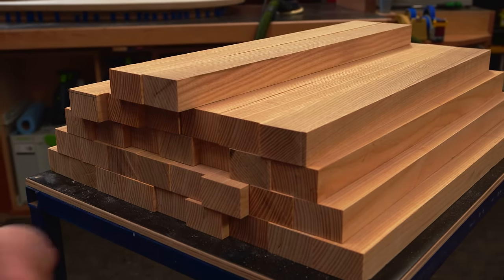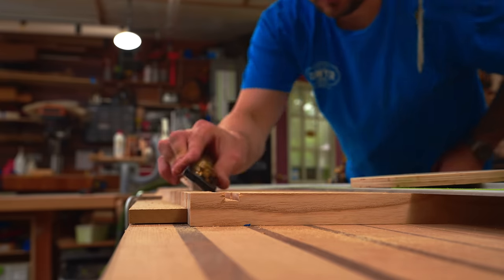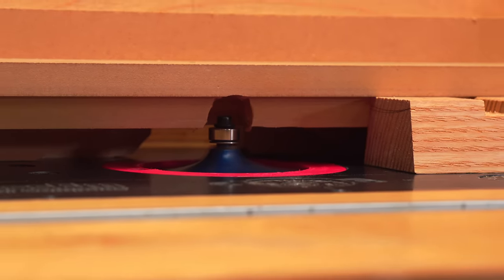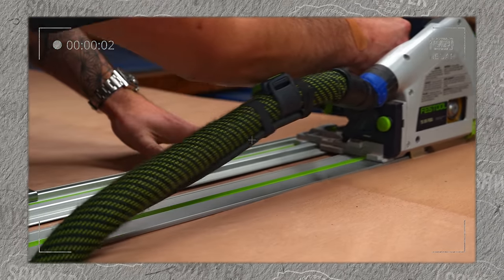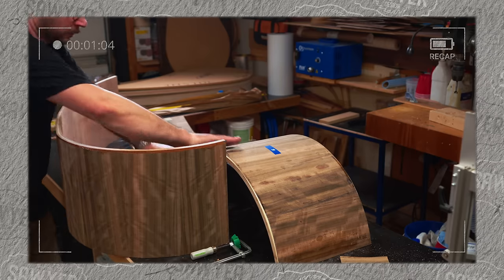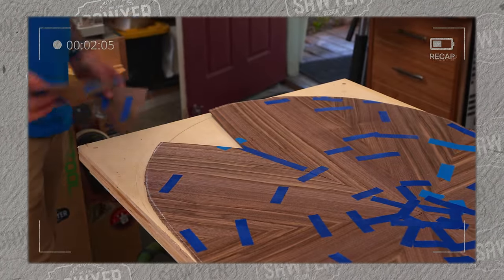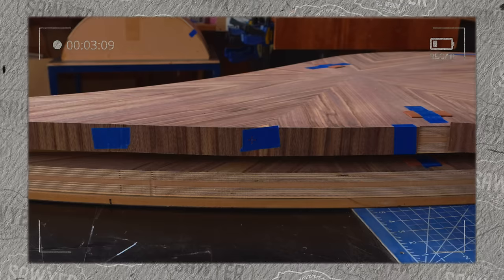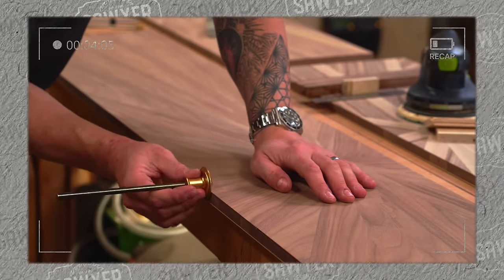I Don’t Get Why People Don’t Build River Tables Like This?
FULL BUILD! Functional Organic Design -- The River Island Coffee Table Table

Learn to think outside the box? Enroll in The Learning Curve: Design & Furniture Program Now!